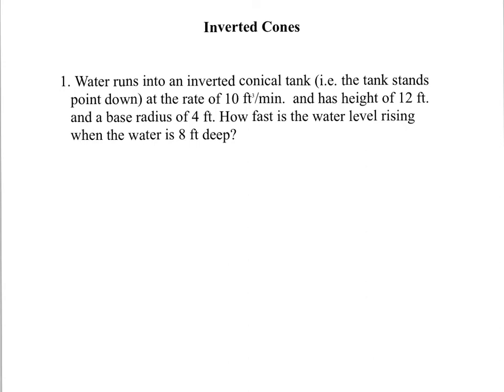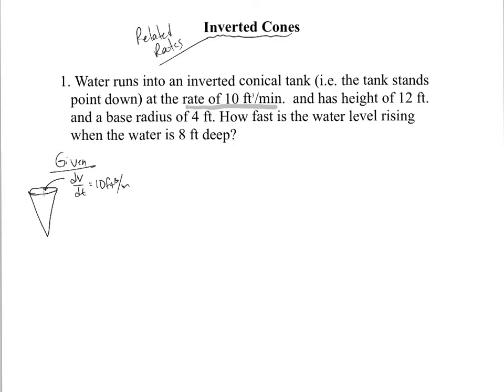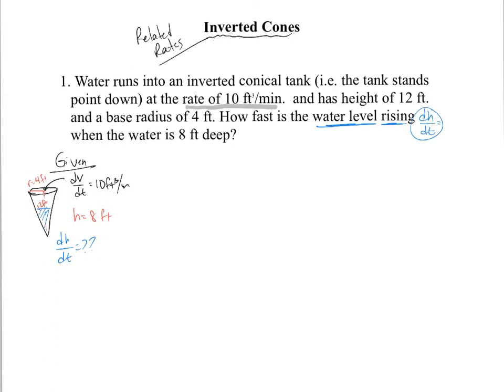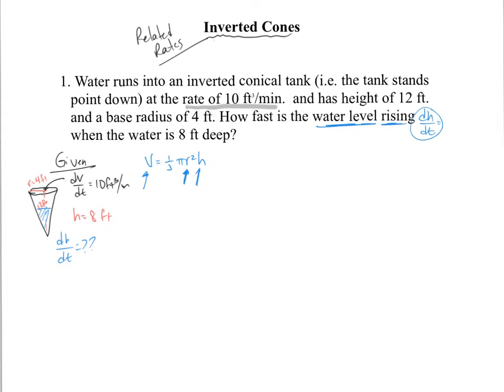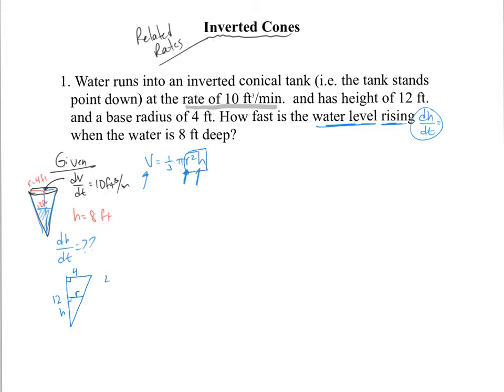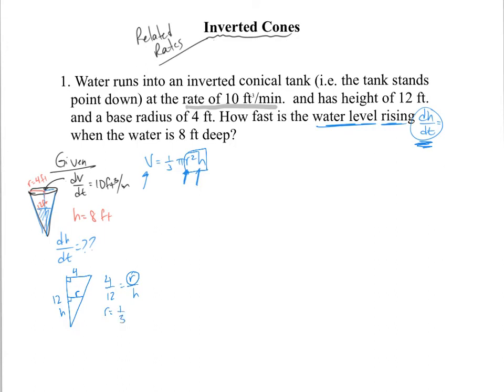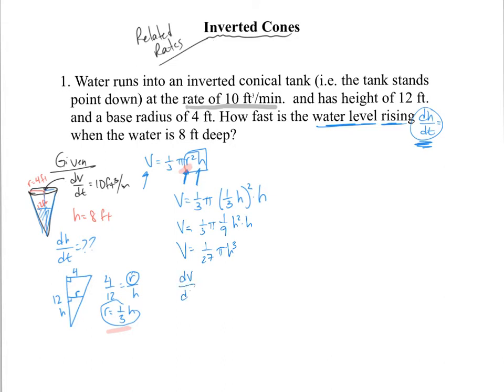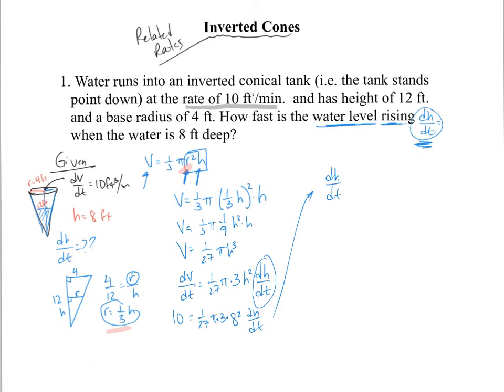AP Calculus Related Rates - Inverted Cones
This video shows the basics of how to do related rates problems involving inverted cones.